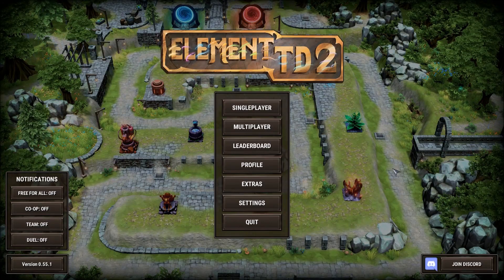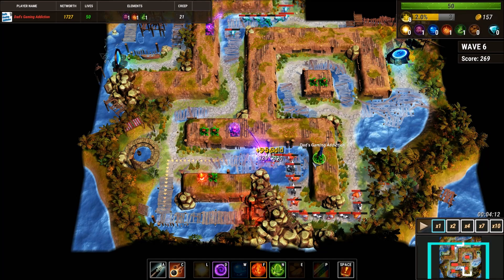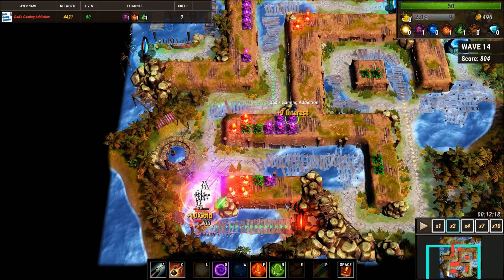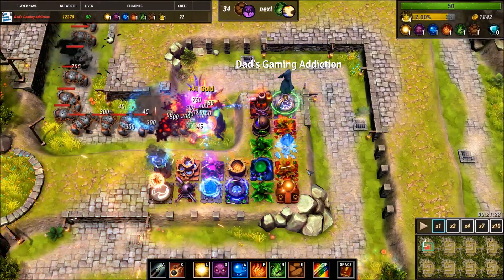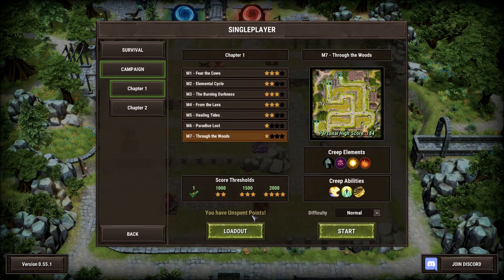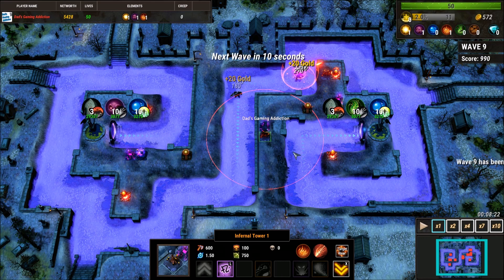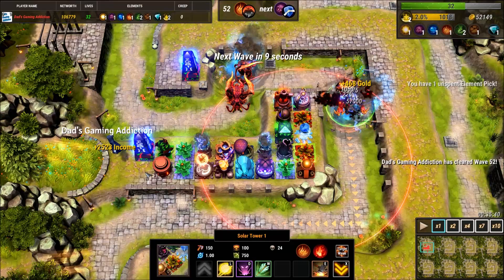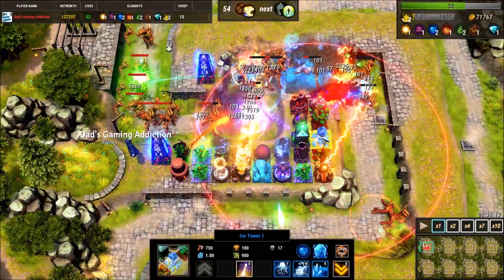Dad on a Budget: Element TD 2 Review (Early Access)